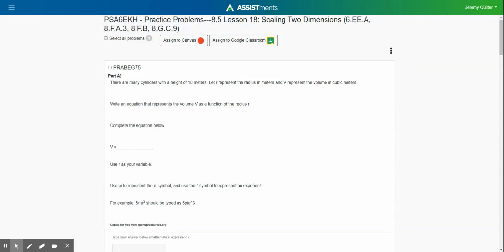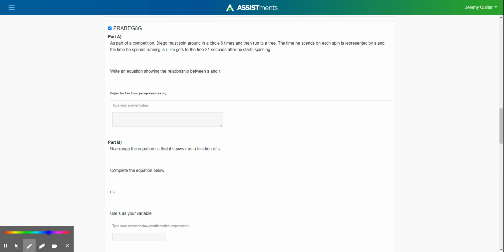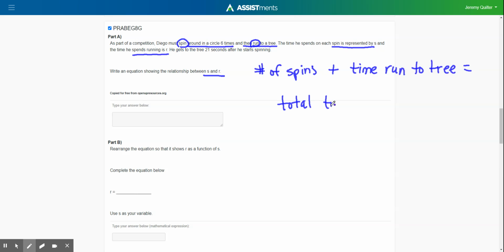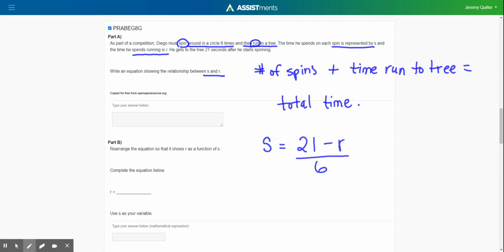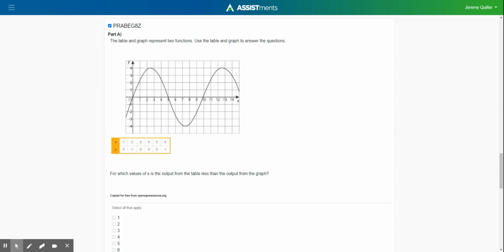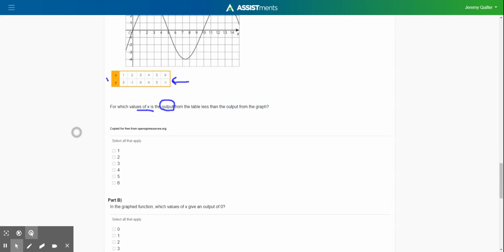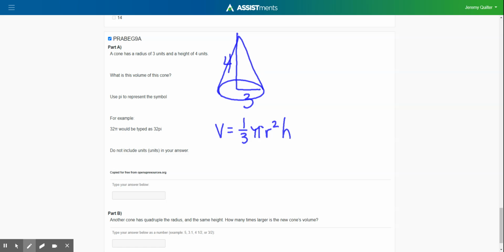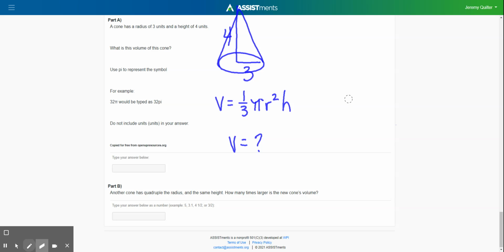Unit 5 Lesson 18 Homework Help